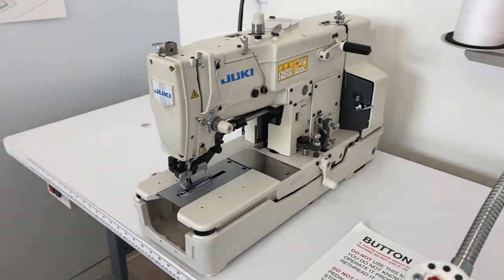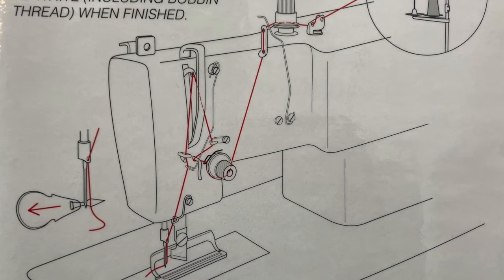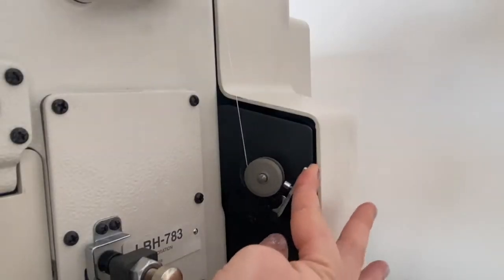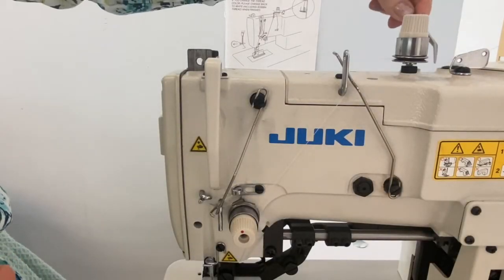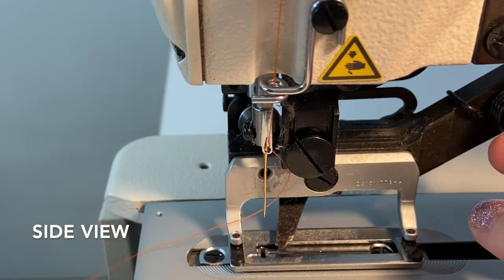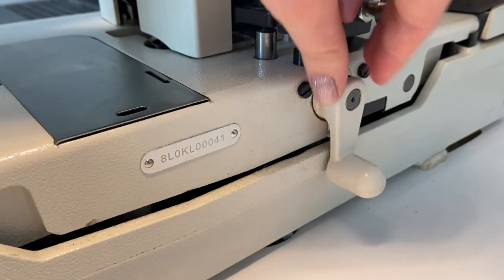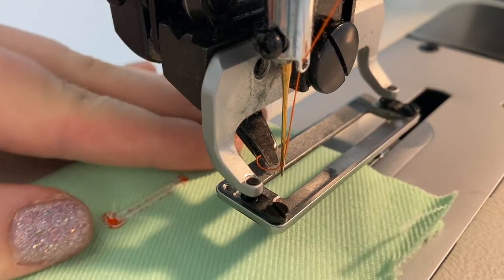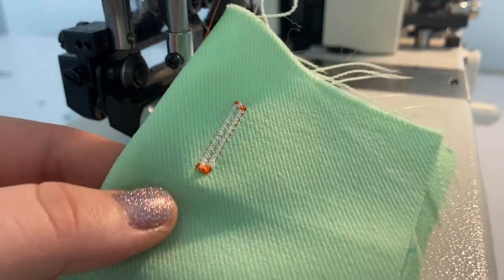APL: Buttonhole Machine Tutorial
Apparel Production Lab Specialty Machine Tutorials
make/model: Juki LBH-783